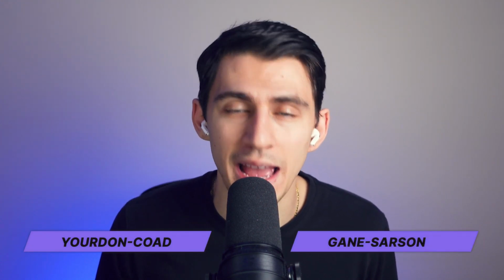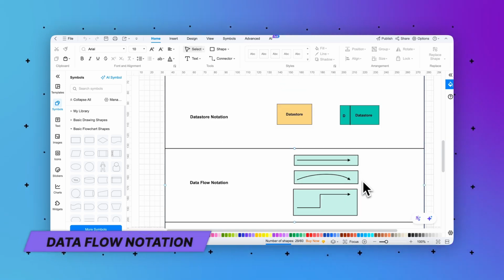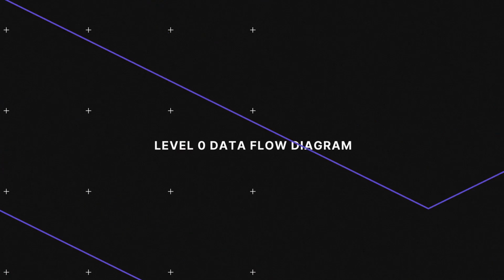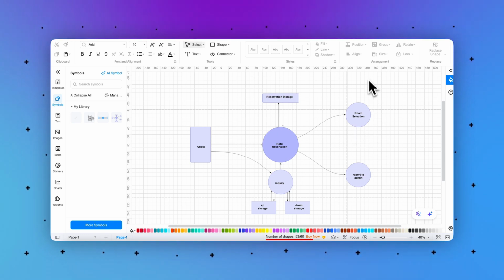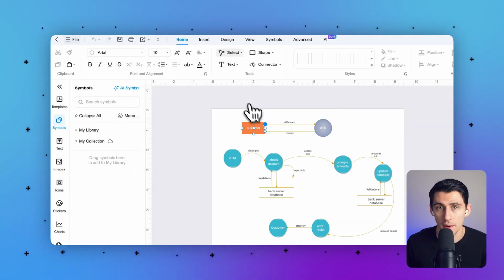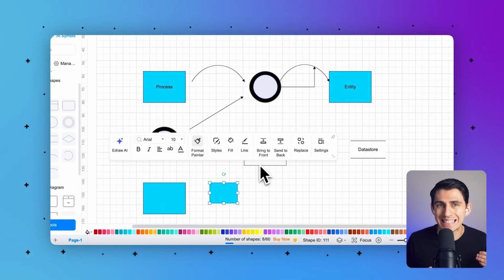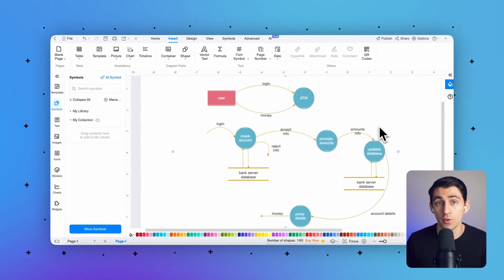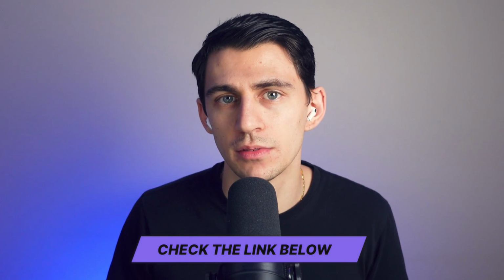How to Make Data Flow Diagram (DFD) | EdrawMax Tutorial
How to Make Data Flow(DFD) Diagram | EdrawMax Tutorial

In this video, we’ll unlock the power of Data Flow Diagrams, which are essential tools for mapping how information flows through a system. Whether you’re a beginner or looking to sharpen your skills, this guide has got you covered!

🔥 What You’ll Learn:
✅ What is a Data Flow Diagram (DFD) ?
✅ DFD Notations & Symbols (Yourdon-Coad & Gane-Sarson)
✅ Different Levels of DFD (Level 0, 1, 2, 3)
✅ Step-by-step guide to creating a DFD using EdrawMax
✅ Real-world examples: ATM System & Student Management System

A Data Flow Diagram (DFD) visually represents how data moves through a system—showing inputs, outputs, and processing steps. It’s widely used for system analysis, database management, and software design.

Timestamps
00:00 Intro
00:38 What is DFD?
01:00 Types of Notations
01:45 Notations
02:32 Levels in DFD
04:49 How to Draw a Data Flow Diagram
06:43 Data Flow Diagram Examples
07:56 Outro